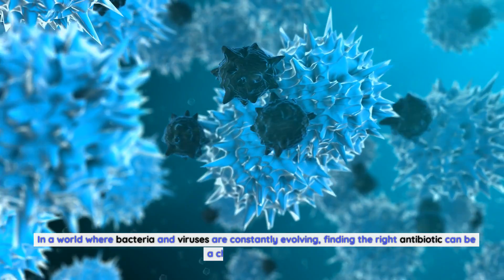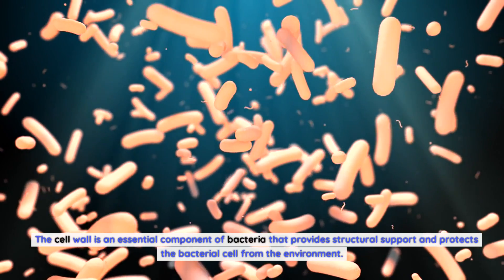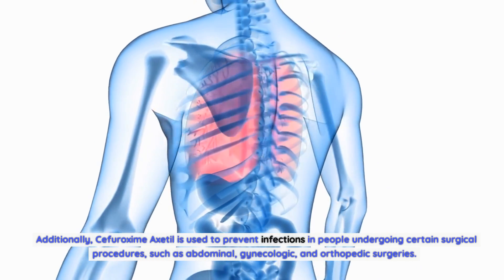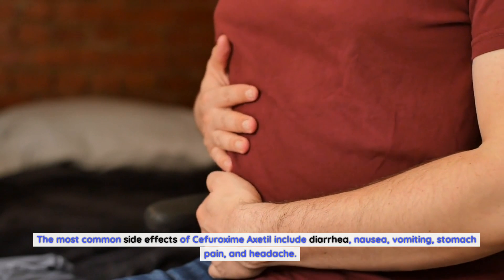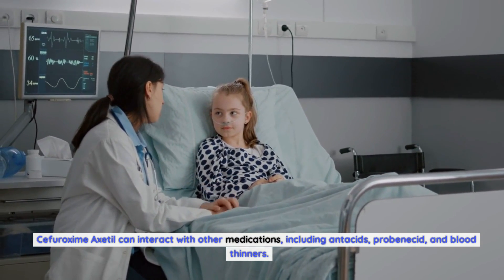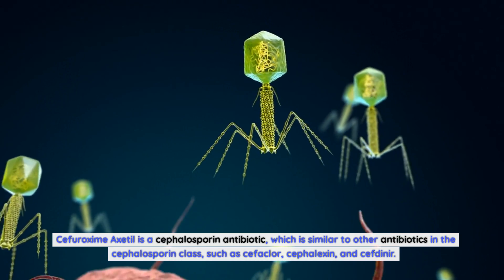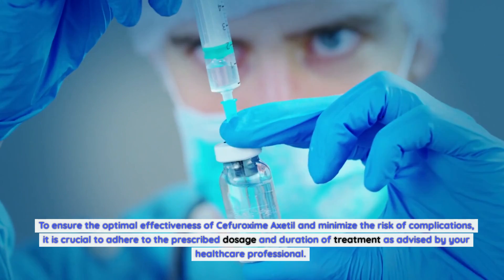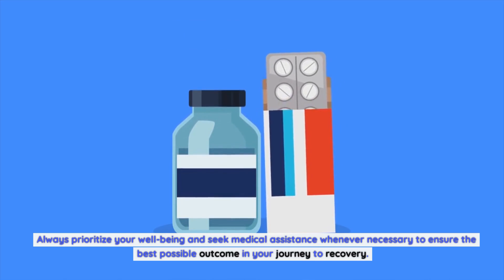Cefuroxime Axetil: The Antibiotic You Need to Know About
In a world where bacteria and viruses are constantly evolving, finding the right antibiotic can be a challenging task.However, when it comes to treating a variety of bacterial infections, Cefuroxime Axetil is the antibiotic you need to know about. This powerful medication is highly effective against a wide range of bacterial infections, including respiratory tract infections, skin infections, and urinary tract infections. Cefuroxime Axetil works by inhibiting the growth and spread of bacteria, helping your body fight off the infection and get back to full health. As a skilled assistant who specializes in digital marketing, I understand the importance of reliable information when it comes to healthcare. In this video, we'll dive into the benefits of Cefuroxime Axetil, its mechanism of action, and how it can help you recover from bacterial infections quickly and effectively.
How does Cefuroxime Axetil work?.
Cefuroxime Axetil is an antibiotic that belongs to the cephalosporin class of antibiotics. It works by inhibiting the growth and spread of bacteria by interfering with the cell wall synthesis. The cell wall is an essential component of bacteria that provides structural support and protects the bacterial cell from the environment. Cefuroxime Axetil binds to specific proteins on the cell wall, preventing the bacteria from building a strong cell wall. This results in the bacteria becoming weaker, making it easier for the body's immune system to fight off the infection.
Cefuroxime Axetil is a prodrug, which means that it is inactive until it is metabolized by the body. After oral administration, the medication is rapidly absorbed from the gastrointestinal tract and converted to its active form, cefuroxime. Cefuroxime is then distributed throughout the body, including the site of infection, where it helps fight off the bacteria.
What conditions can Cefuroxime Axetil treat?.
Cefuroxime Axetil is a broad-spectrum antibiotic that is effective against a variety of bacterial infections. It is commonly used to treat respiratory tract infections, including pneumonia, bronchitis, and sinusitis. Cefuroxime Axetil is also effective against skin infections, such as cellulitis and impetigo, and urinary tract infections.
Additionally, Cefuroxime Axetil is used to prevent infections in people undergoing certain surgical procedures, such as abdominal, gynecologic, and orthopedic surgeries. It is also used to prevent infections in people who are at risk of developing bacterial infections due to weakened immune systems.
Dosage and administration of Cefuroxime Axetil.
Cefuroxime Axetil is available in tablet form and is typically taken two times a day with food. The dosage and duration of treatment depend on the type and severity of the infection. Your doctor will determine the appropriate dosage and duration of treatment based on your medical history, age, weight, and other factors.
It is important to take Cefuroxime Axetil exactly as prescribed by your doctor. Do not stop taking the medication or change the dosage without first consulting your doctor. If you miss a dose, take it as soon as you remember. However, if it is almost time for your next dose, skip the missed dose and continue with your regular dosing schedule.
Cefuroxime Axetil side effects.
Like all medications, Cefuroxime Axetil can cause side effects. The most common side effects of Cefuroxime Axetil include diarrhea, nausea, vomiting, stomach pain, and headache. These side effects are usually mild and go away on their own within a few days.
Less common side effects of Cefuroxime Axetil include allergic reactions, such as hives, itching, and swelling of the face, lips, tongue, or throat. If you experience any of these symptoms, seek medical attention immediately. Other rare side effects of Cefuroxime Axetil include liver problems, anemia, and low platelet counts.

Precautions when using Cefuroxime Axetil.
Before taking Cefuroxime Axetil, tell your doctor if you are allergic to cephalosporin antibiotics or have a history of liver disease. Cefuroxime Axetil should be used with caution in people with a history of kidney disease, as it can cause kidney problems in some people.